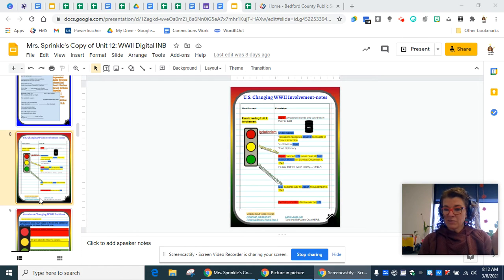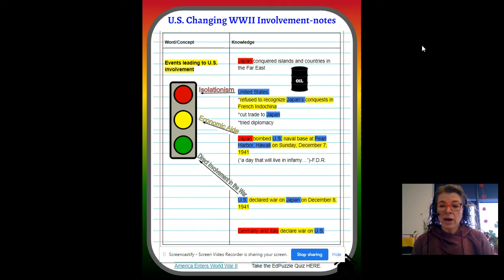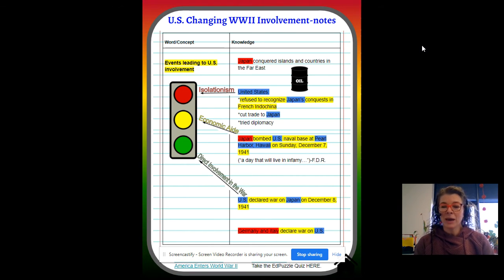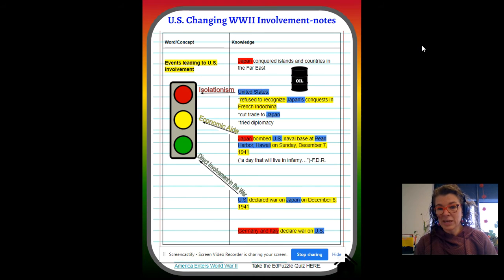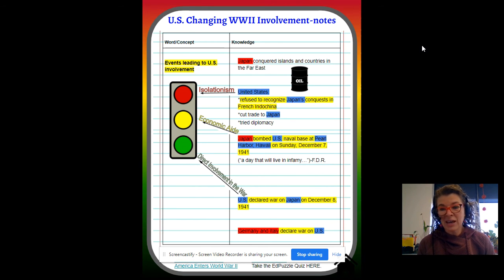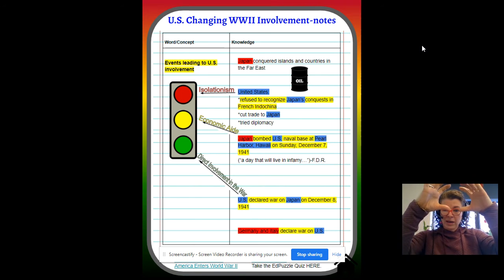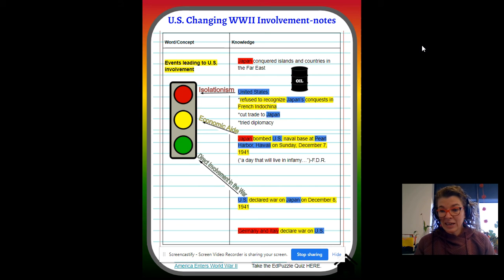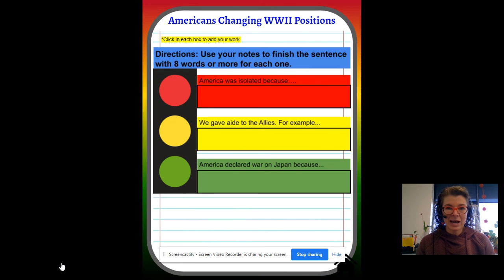World War II Lesson 3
American involvement during WWII changed over time like the colors of a red light. Follow along as Mrs. Sprinkle explains U.S. changing role in the war.